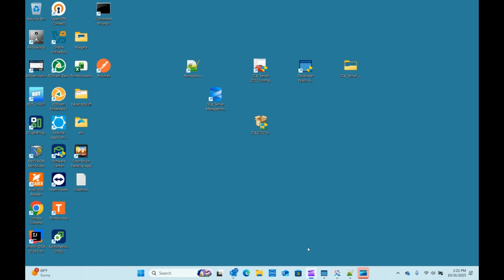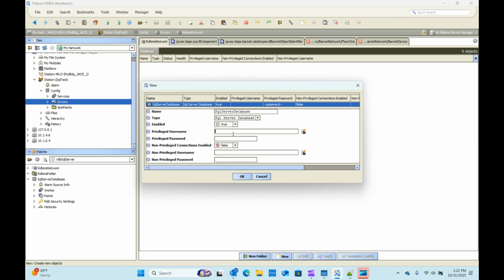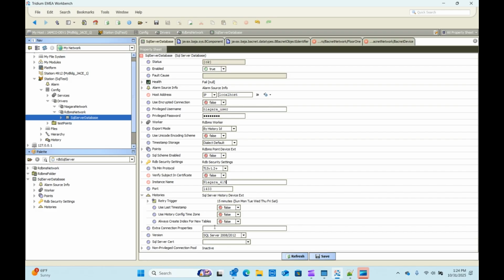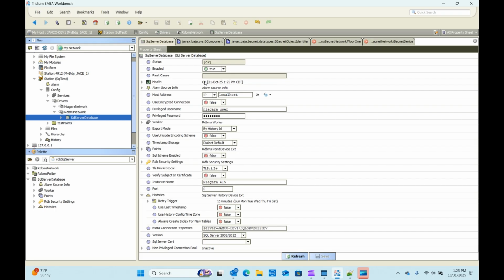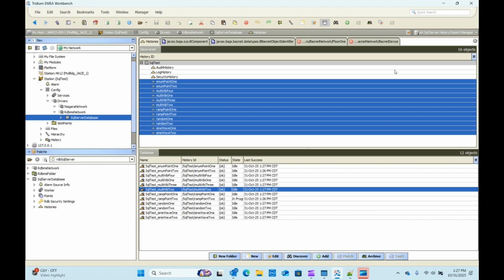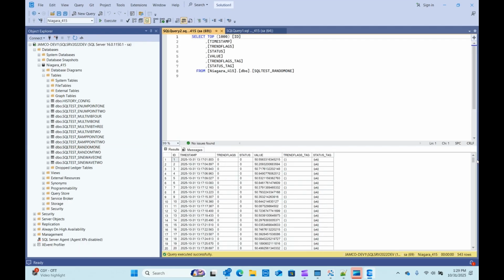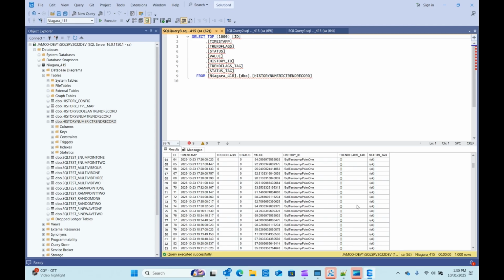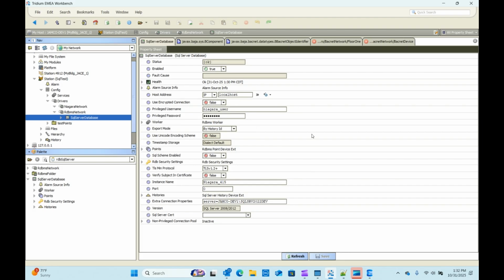Niagara 4 SQL Server Connection Video 3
Tutorial Series to setup a SQL Server Connection in Niagara 4.  Handy way to archive trend data, especially for performance contracting, analytics and energy management.